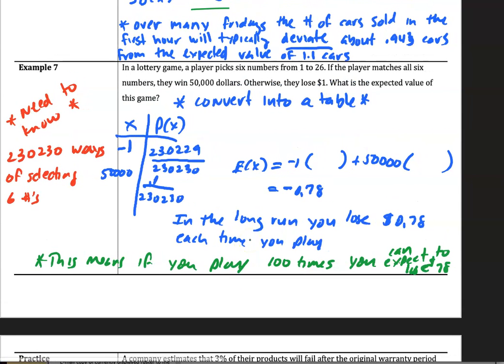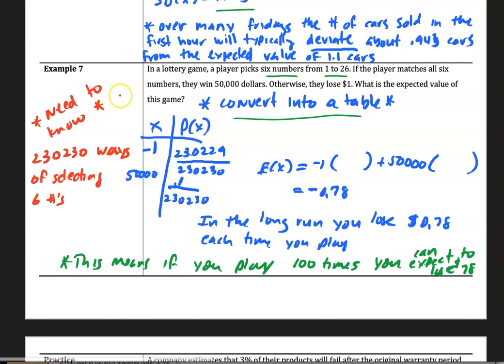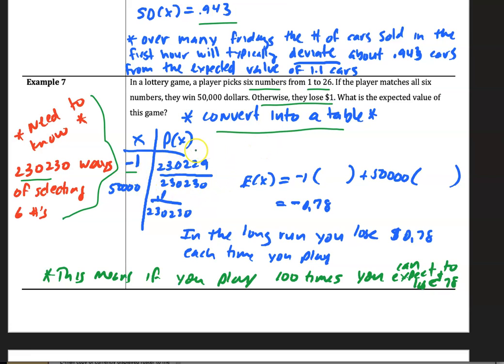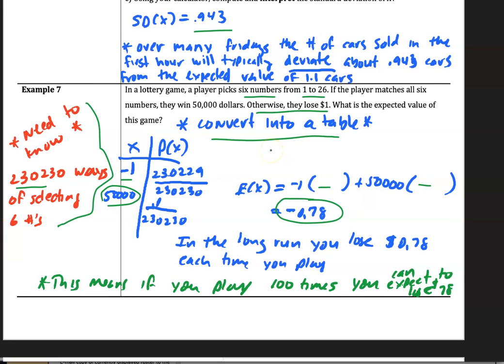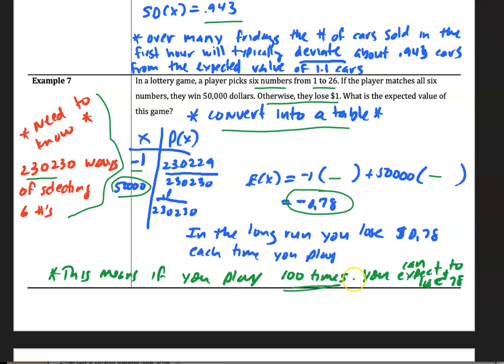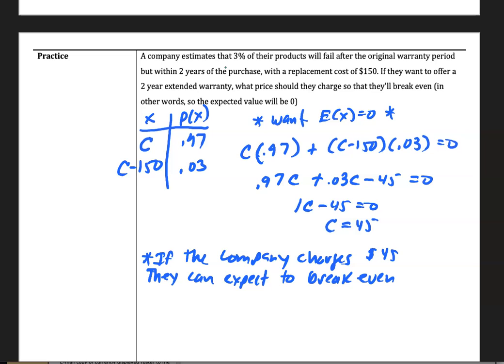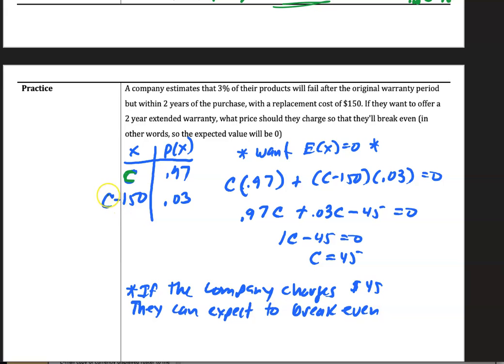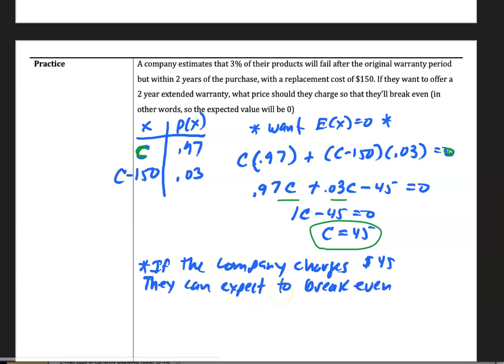Math 219 4.1/4.2 More Expected Value Part 4